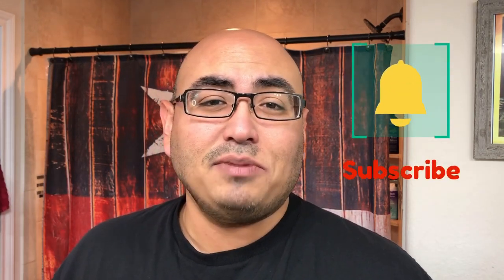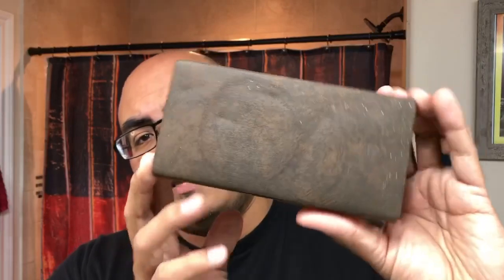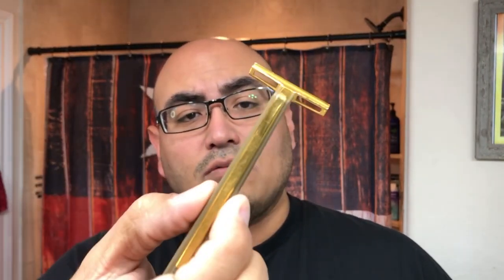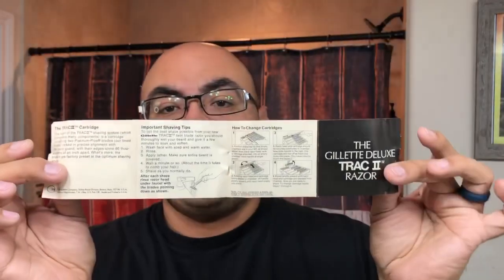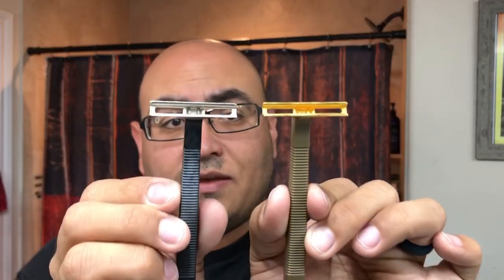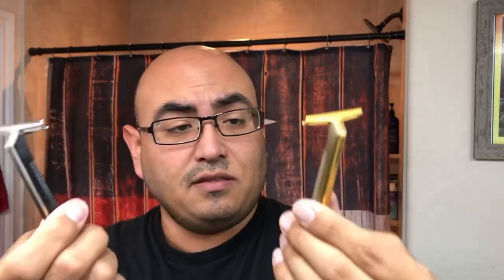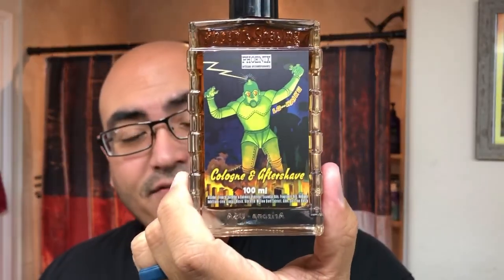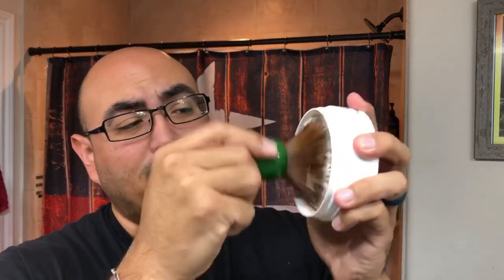Phoenix Artisan Accoutrements Lo Haiku and Vintage Deluxe Trac 2 Razor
PAA Lo Haiku shave soap and aftershave. Vintage Deluxe Trac 2 Razor.